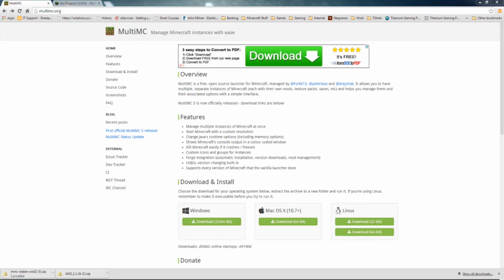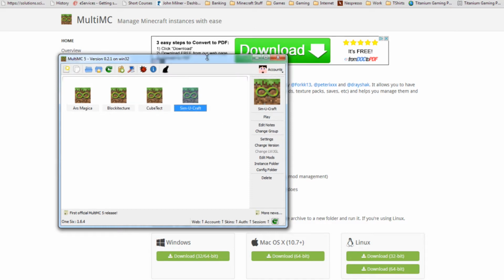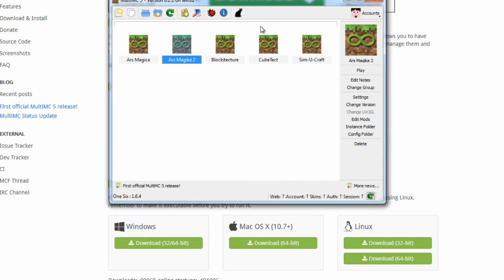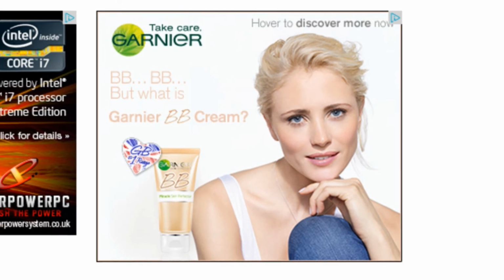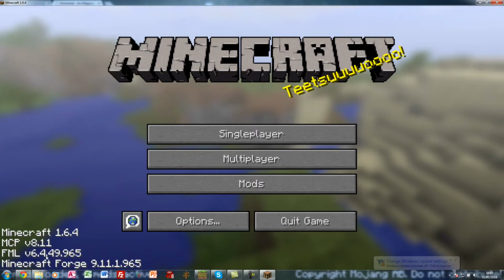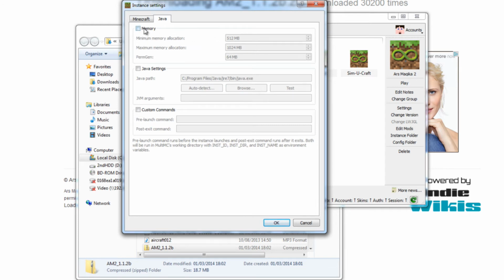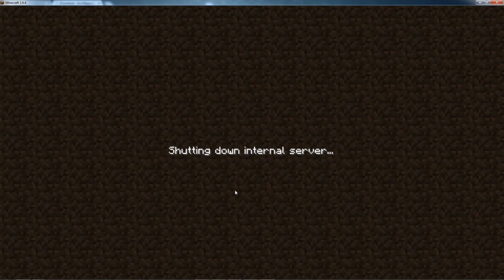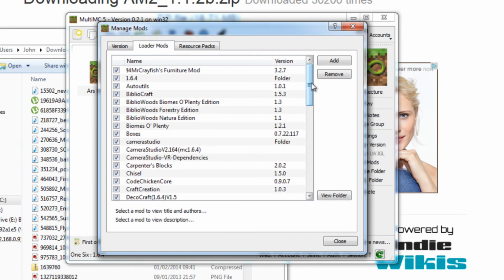Modding Made Simple Using MultiMC 5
I was recently asked how to install Ars Magika by one of my viewers, so I decided i would do a quick video on how I install mods and build mod packs using MultiMC 5.